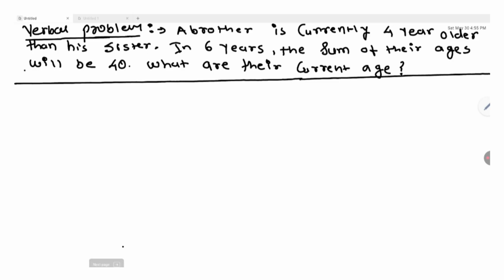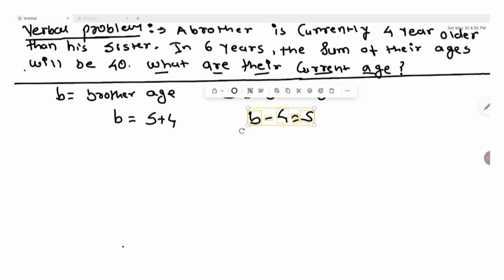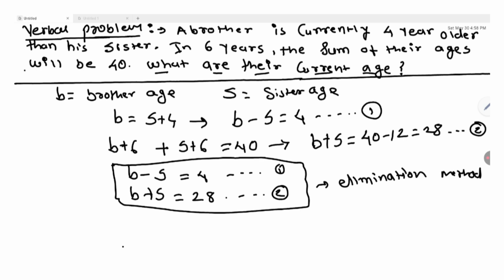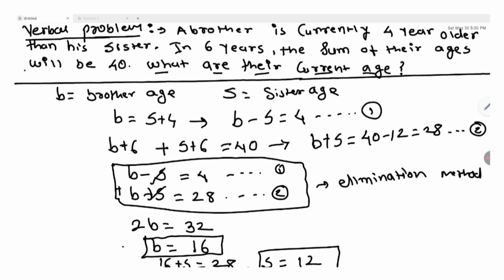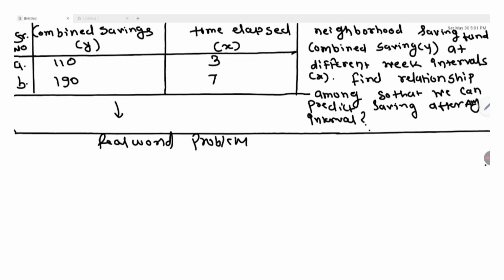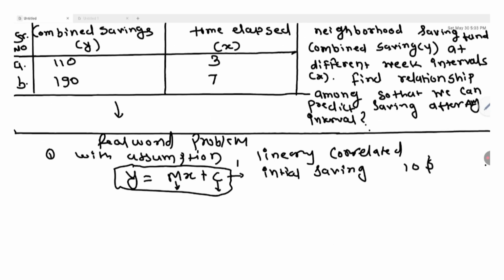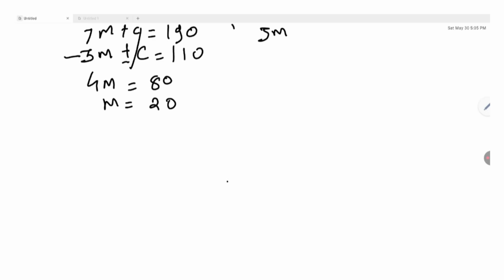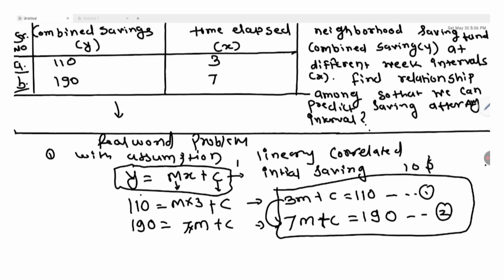Illustration Of Applied Mathematics Learning Framework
In continuation of previous video ,Where Framework of learning applied math is provided . This video gives the illustration of learning framework with example.